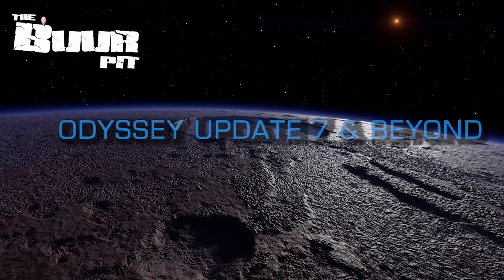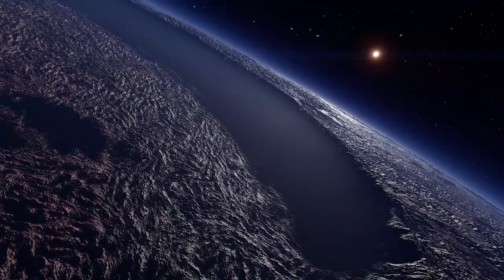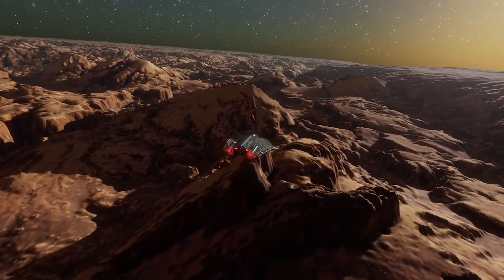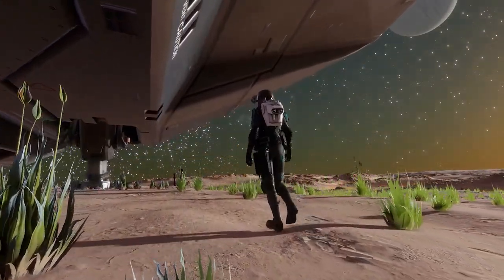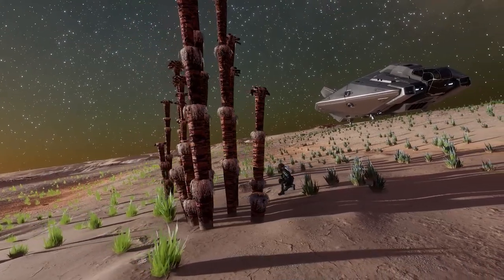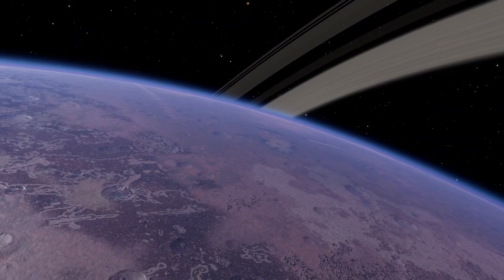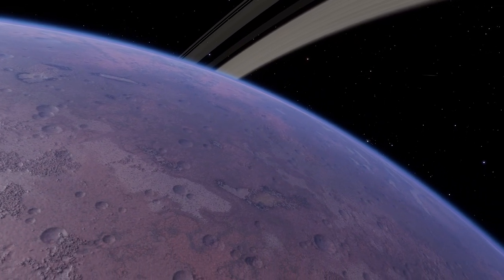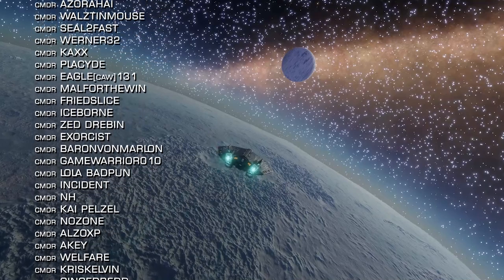Elite Dangerous: QoL Updates to Consoles & PCs, Odyssey Update 7 New Features, Fixes & Social Spaces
Frontier just dropped this month's much anticipated Elite Dangerous Developer Update and a video detailing some of the new features coming to surface conflict zones in update 7 as well as some more details of incoming fixes and new future features currently in development for Odyssey.  There is also a QoL update coming to Horizons in September for PC, Xbox & Playstation.